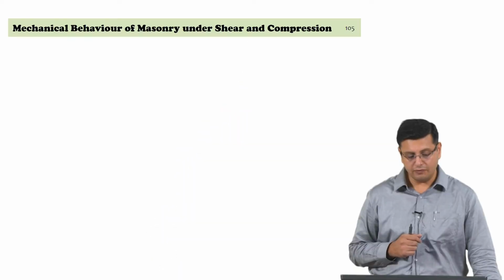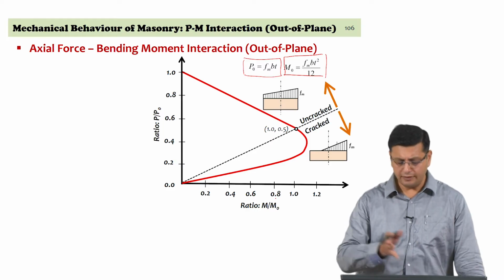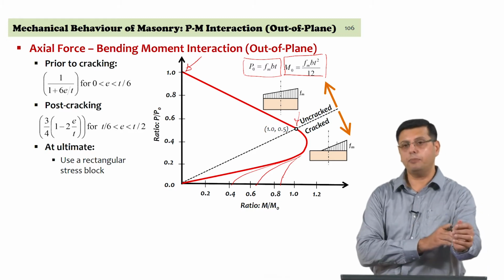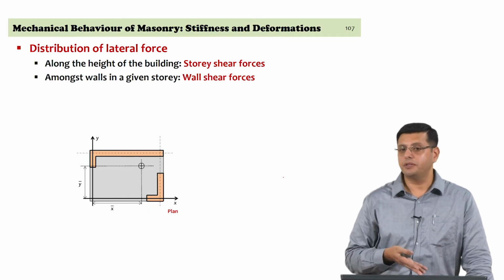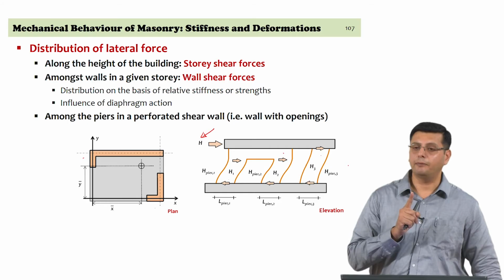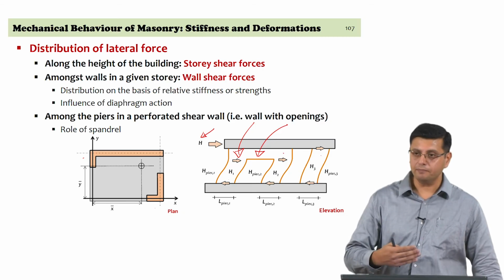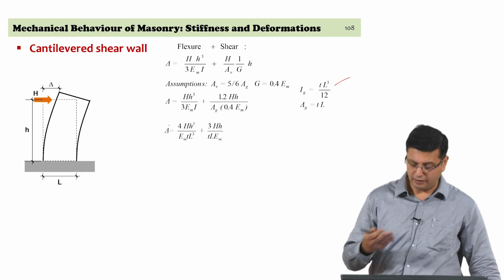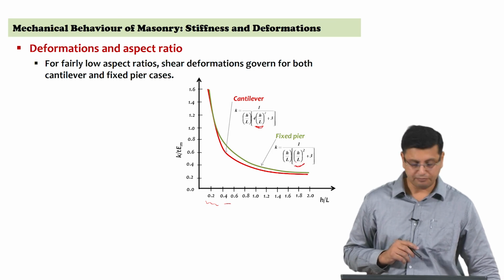#21 Strength and Behaviour of Masonry | Part XII | Design of Masonry Structures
This lecture concludes the discussion on the strength and behavior of masonry components. It summarizes the key takeaways from the previous lectures, focusing on understanding different actions and their impact on structural behavior. The lecture emphasizes the importance of considering the interaction surfaces between various force components, such as shear and axial compression. It prepares the groundwork for transitioning to design considerations based on the knowledge gained about masonry behavior.